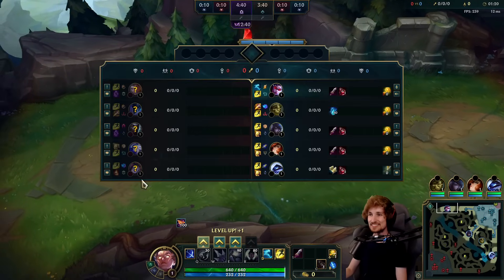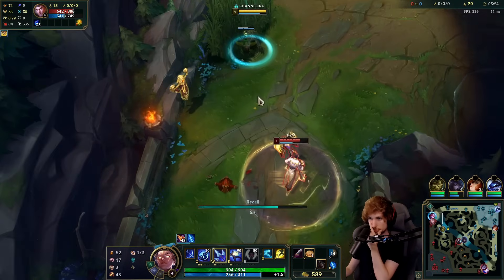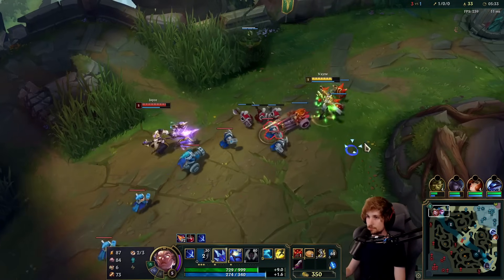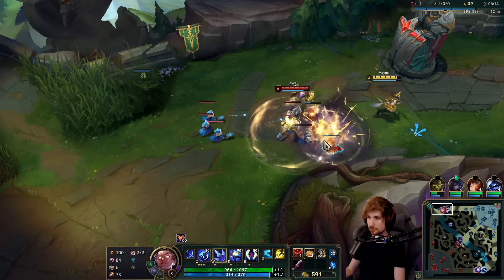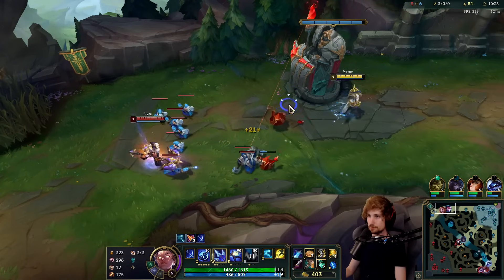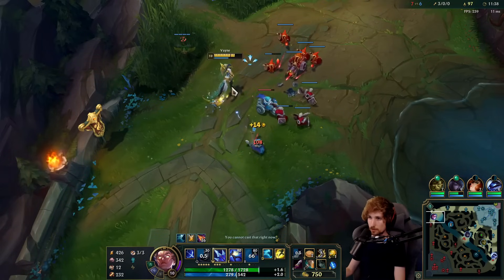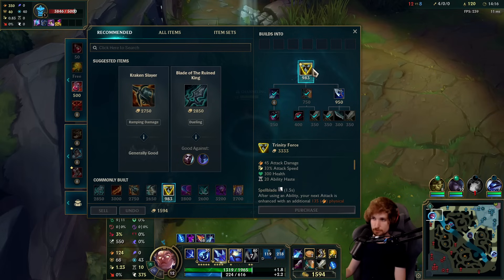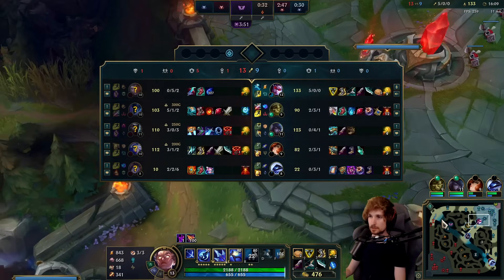VAYNE TOP CLICKS ON YOU... YOU'RE 100% DELETED! (NICE PATCH👌) - S14 Vayne TOP Gameplay Guide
League of Legends Season 14 Vayne Toplane Gameplay Guide!

Season 14 Vayne Build:
(trinity - rageblade - hurricane - bt)